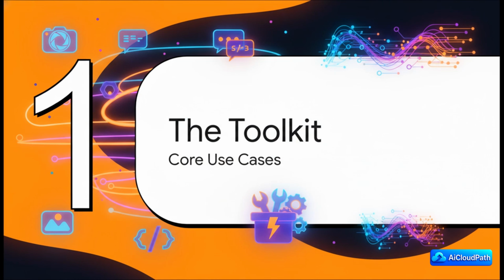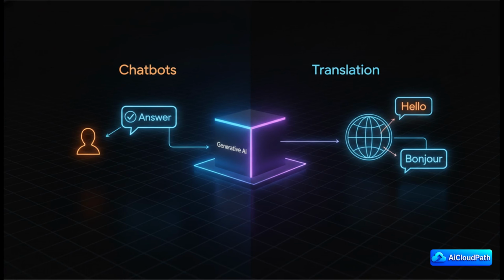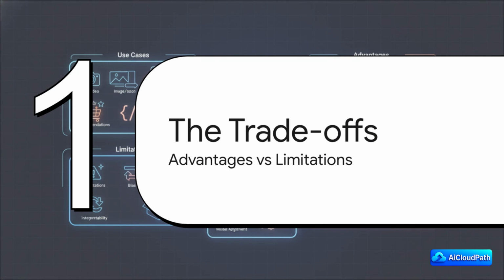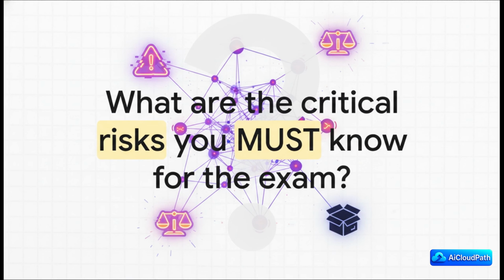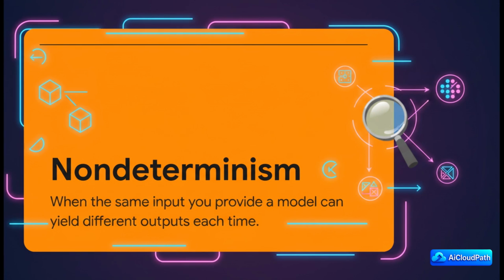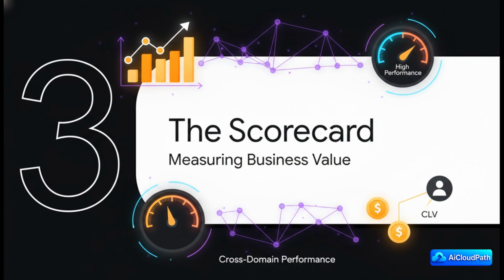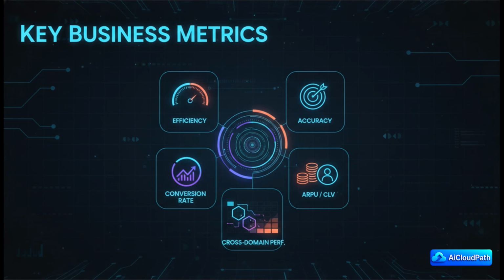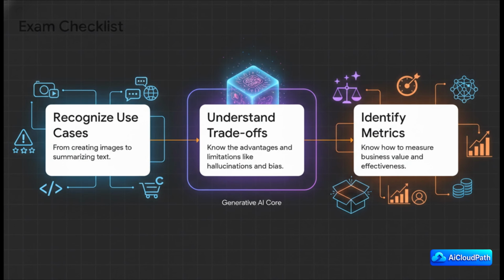AWS Generative AI Use Cases EXPLAINED | Exam Tips You Must Know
Generative AI is a core topic on the AWS AI & Machine Learning exams, and understanding real-world use cases is critical to passing.

In this video, we break down Generative AI use cases and exam tips, including:

✔ Image & video generation
✔ Chatbots and conversational AI
✔ Code generation and text summarization
✔ Recommendation engines and personalization
✔ Advantages of Generative AI (adaptability, responsiveness, simplicity)
✔ Key limitations (hallucinations, bias, nondeterminism, interpretability)
✔ How to select the right Generative AI model
✔ Business metrics AWS expects you to recognize:

Efficiency

Accuracy

Conversion Rate

Average Revenue Per User (ARPU)

Cross-domain performance

Customer Lifetime Value (CLV)

This lesson is exam-focused, beginner-friendly, and designed to help you identify the correct AWS services and AI strategies in scenario-based questions.

📌 Perfect for:

AWS AI Practitioner

AWS Machine Learning certifications

Cloud engineers and developers learning Generative AI

Anyone preparing for AWS Gen AI exam questions

👉 Watch the full Generative AI series to stay exam-ready